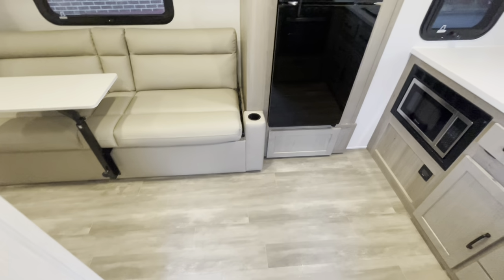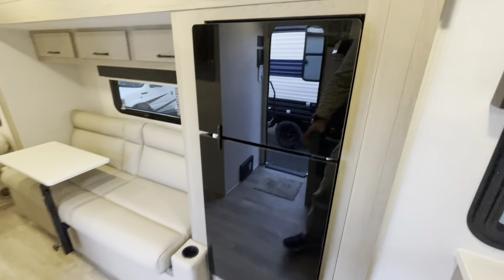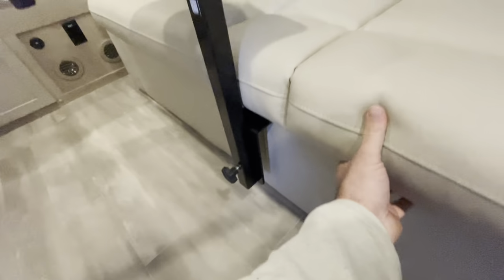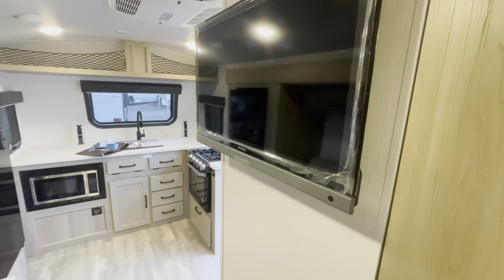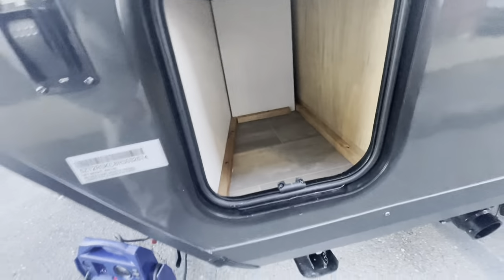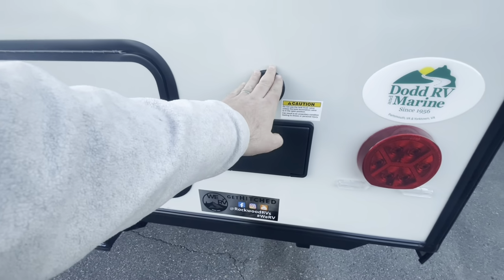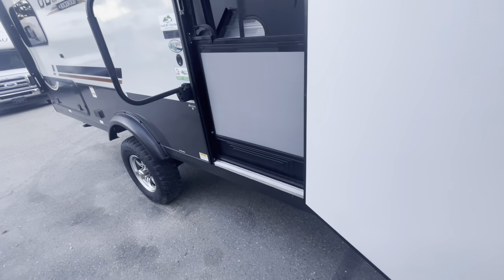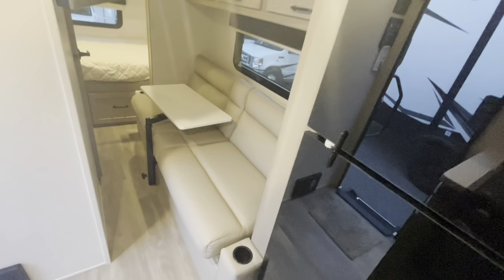NEW 2024 GEO PRO 20FKS ROCKWOOD TRAVEL TRAILER Dodd RV SHOW OFF ROAD CAMPER FRONT KITCHEN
Scott Hudgins
Yorkown Va

4,002  lbs. empty weight
573 lbs. hitch weight
21' 2" overall length
10'  height
31 gal fresh water
39 gal gray water
27 gal black water
Solar panel
15' power awning
single slideout
bunk
sleeps 4